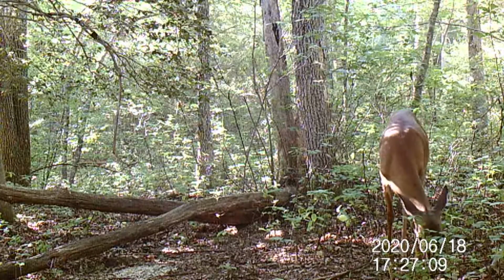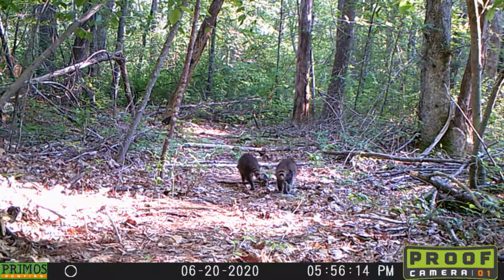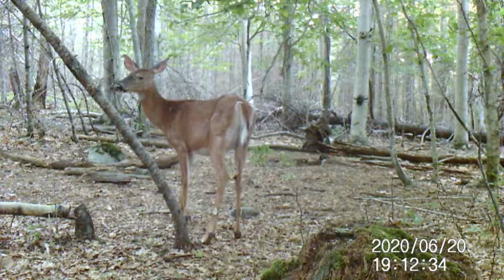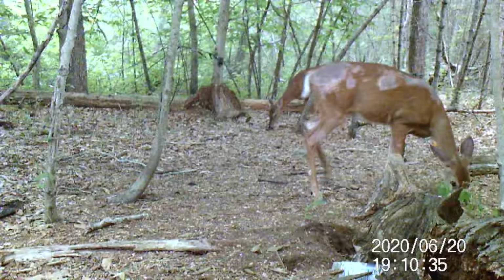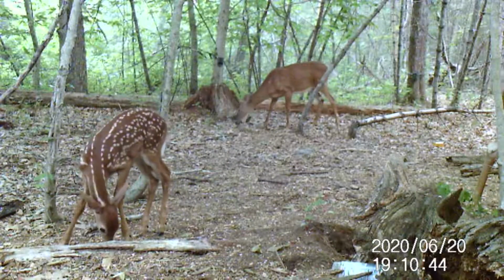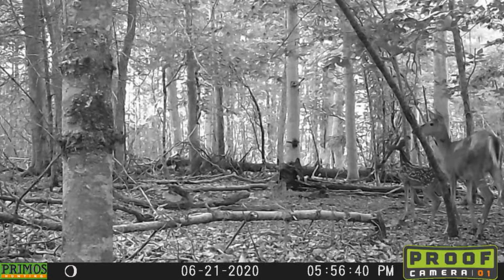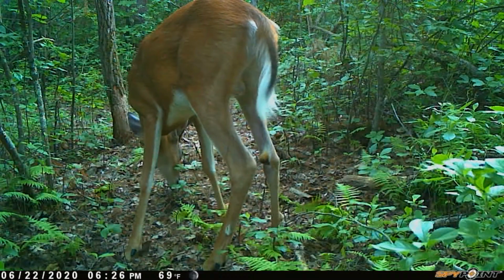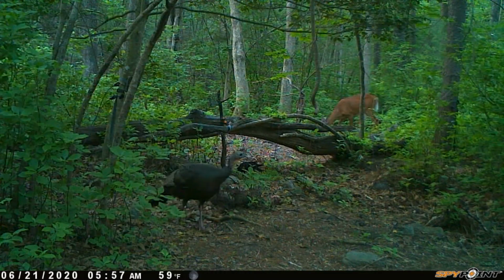2020 June's Early Fawn & Young Buck Antics Continue #28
.Wait till you see what new additions to the deer and raccoon families have arrived in our new video.  For the first time we have recorded on our cameras a fawn actually licking and leaving his or her scent on our licking branches at our filming sites.  Seeing is believing!!  We have new numerous scenes showing our first sets of raccoon kits with their mothers checking out their new world in the forest.  The fawns antics and the playful raccoon kits will make you laugh!!  A great family video for everyone to enjoy!!